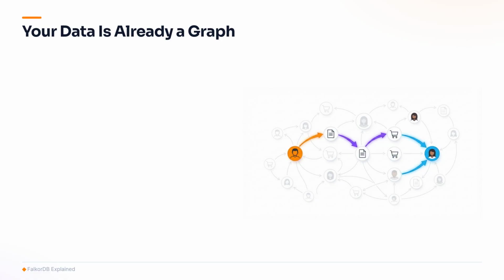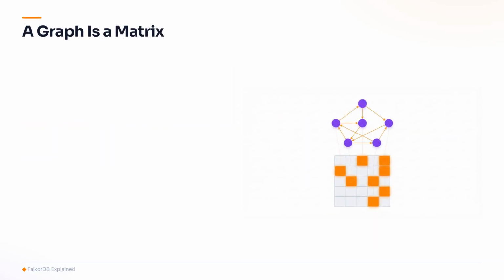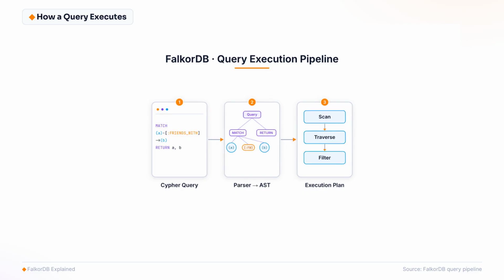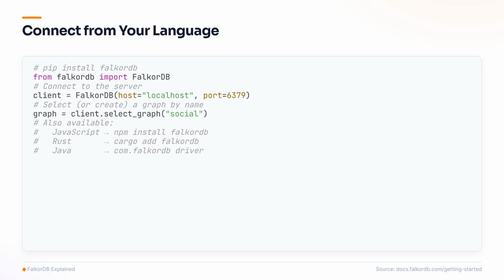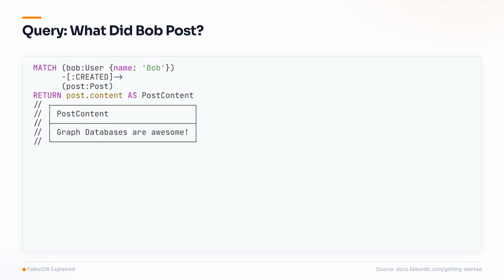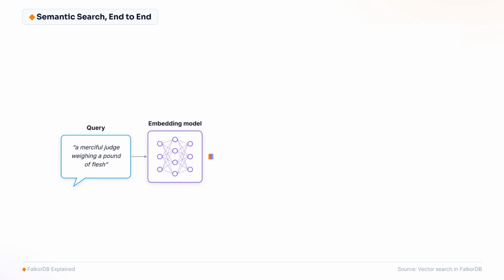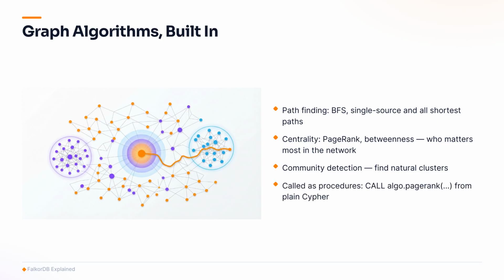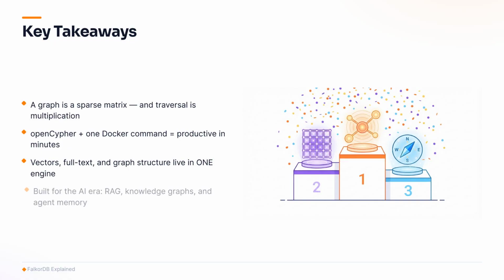FalkorDB Explained: The Ultra-Fast Graph Database for AI, RAG & Vector Search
What if a graph database was secretly linear algebra? FalkorDB stores your graph as sparse matrices and turns every query into matrix multiplication — making it one of the fastest graph databases for AI, GraphRAG, agent memory, and fraud detection. This 15-minute illustrated guide explains both the theory and the hands-on usage, from your first Docker command to vector search in Cypher.

You'll learn:
• Why your data is already a graph — and why JOINs make relational databases slow
• The property graph model and openCypher
• The big idea: a graph is an adjacency matrix, and traversal is matrix multiplication
• Sparse matrices + GraphBLAS, delta matrices for fast writes, and the Redis-module architecture
• Getting started: one Docker command, connecting from Python/JS/Rust/Java, and writing Cypher
• Indexes, native vector search (KNN), and a real semantic-search case study over 1,992 novel passages
• Built-in graph algorithms, the ecosystem (LangChain, LlamaIndex, GraphRAG-SDK), and how FalkorDB compares to pointer-chasing engines

⏱ Chapters
0:00 Intro
0:04 Why graph databases?
0:54 The property graph model
1:30 Where graphs shine: AI, RAG & fraud
2:11 Part 2 — Graphs as matrices
2:56 Traversal is matrix multiplication
3:36 Sparse matrices & GraphBLAS
4:10 How a query executes
4:51 Fast writes with delta matrices
5:30 Inside the engine (Redis module)
6:06 Part 3 — Getting started
6:16 Run it: one Docker command
6:45 Connect from your language
7:48 Create a graph in Cypher
8:21 Querying with MATCH
9:20 Reading Cypher at a glance
9:58 Part 4 — Beyond the basics
10:09 Indexes: range, full-text, vector
10:42 Semantic vector search
12:00 Case study: Novels Vector Atlas
12:39 Graph algorithms built in
13:15 Pointer-chasing vs linear algebra
13:55 The ecosystem
14:31 Key takeaways

📚 Content in the "Getting Started" chapters is adapted, with thanks, from the official FalkorDB documentation Public-domain novels from Project Gutenberg. Embeddings by Google Gemini. This explainer is an independent educational overview.